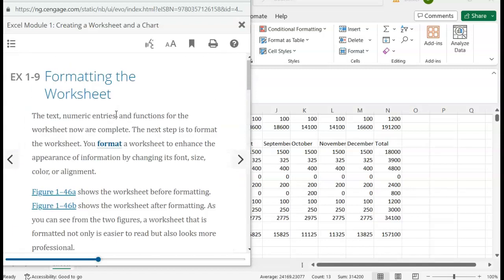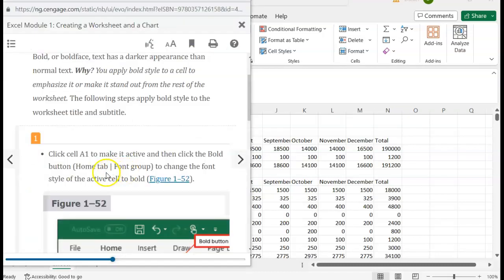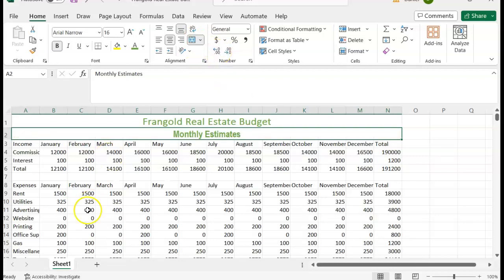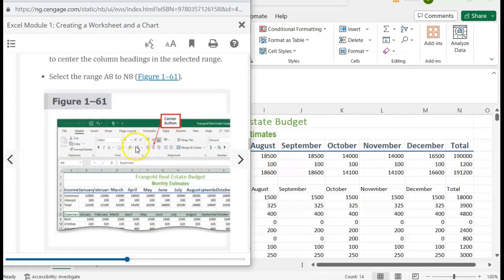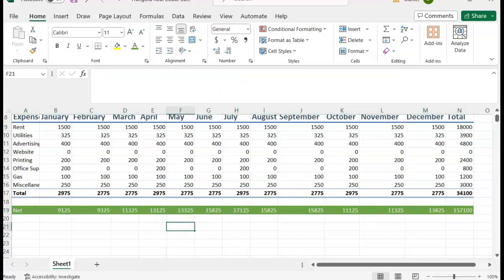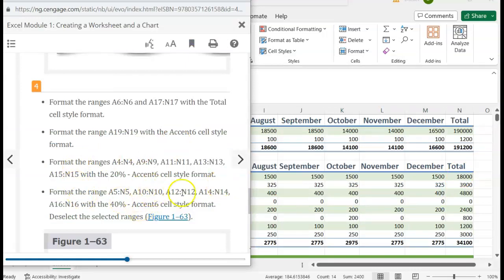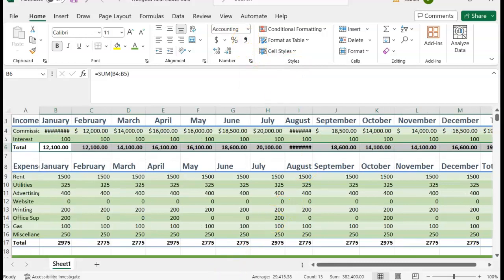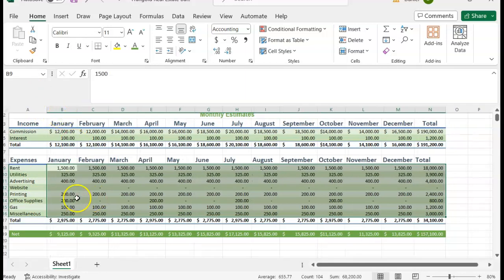Excel Module 1 Video 2